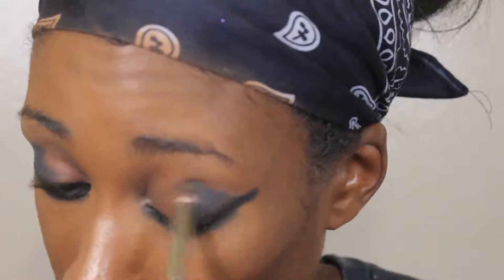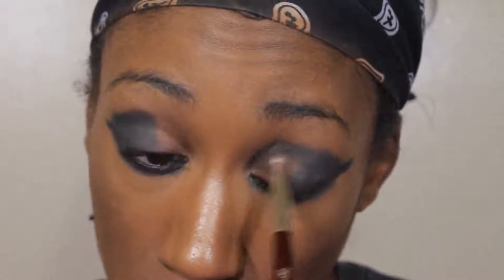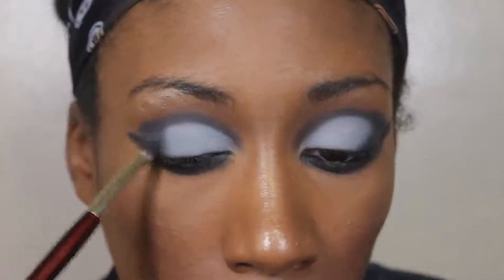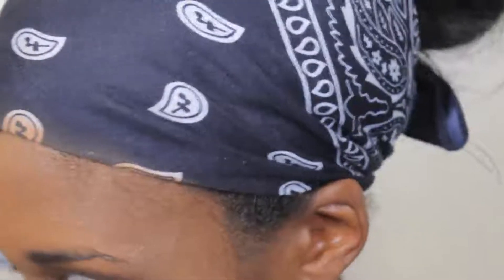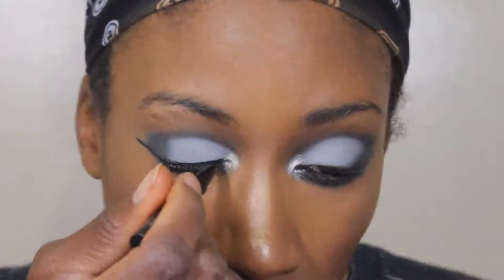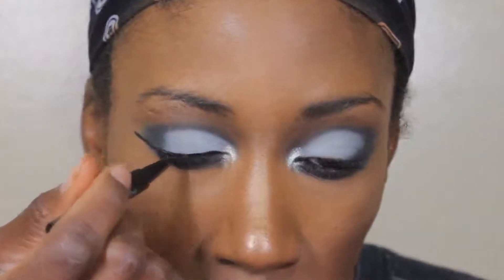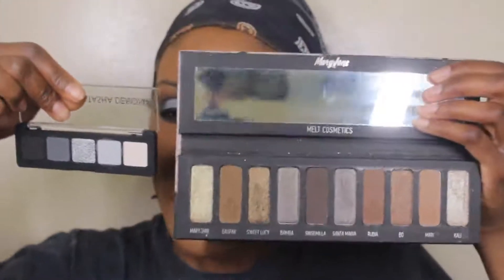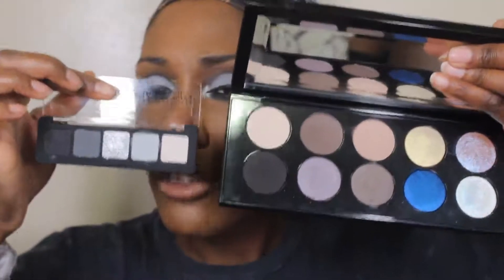Natasha Denona Mini Xenon Palette & Macro Blade Liquid Eyeliner Review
Hello Men, Women, Children & Babies! Today I'll be reviewing the latest palette from Natasha Denona as well as the new Macro Blade Liquid Eyeliner. As soon as I saw these products I just knew I had to try it out. So I figured we could try them out today. Remember you all are DIAMONDS!!!

Favorite Black Owned Brands:
Prime Beauty
OPV Beauty
JD Glow Cosmetics
Beauty Bakerie
UOMA Beauty
Pat McGrath